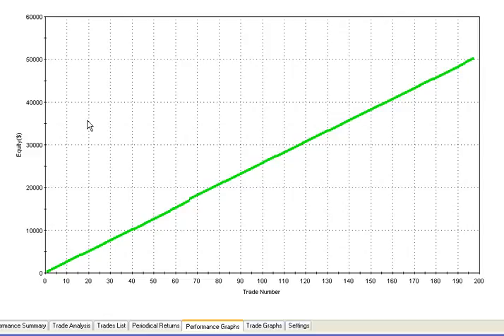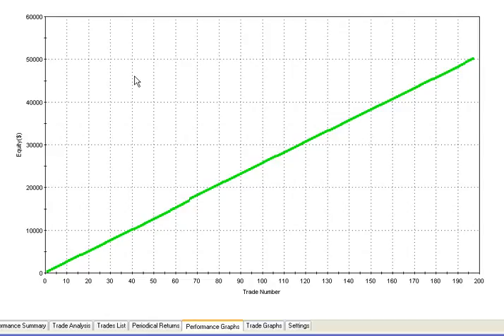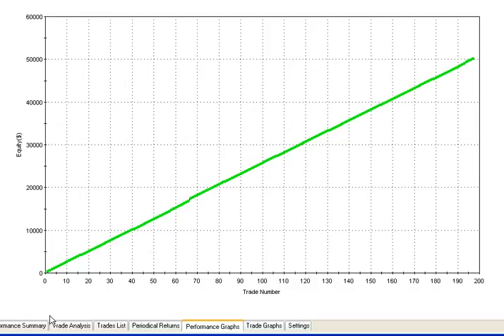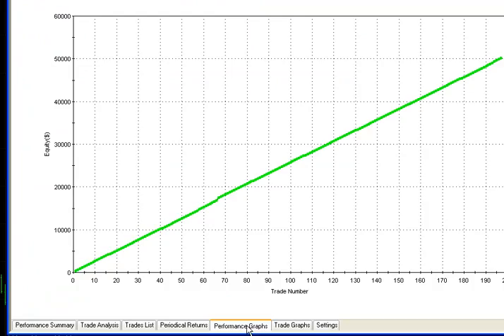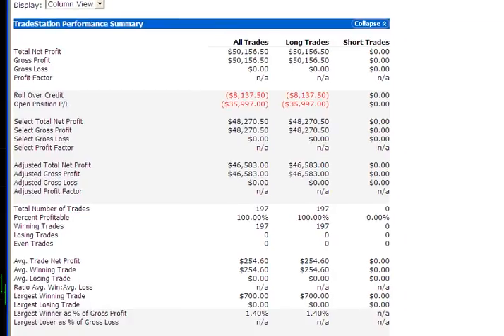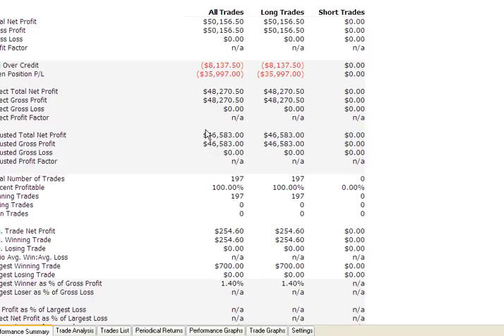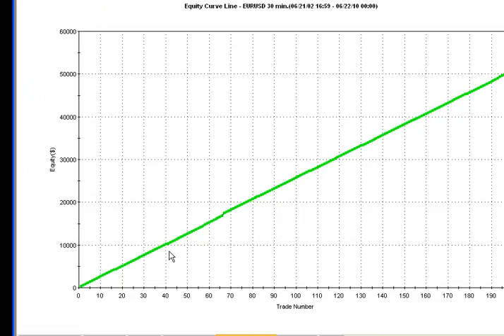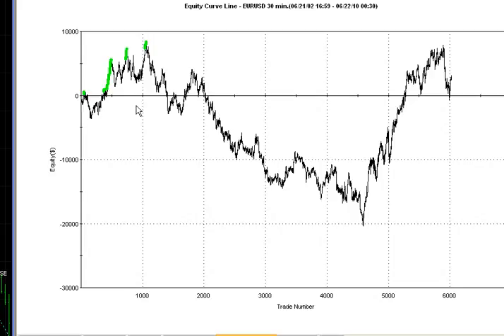AST Challenge 1 Answer